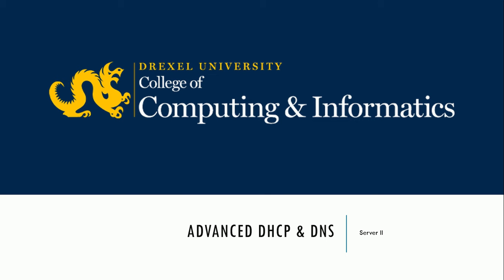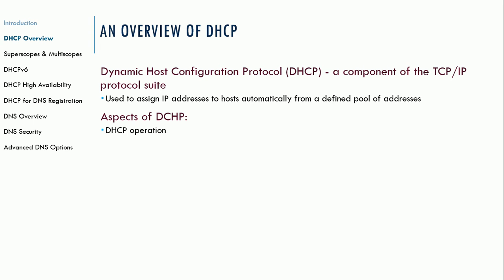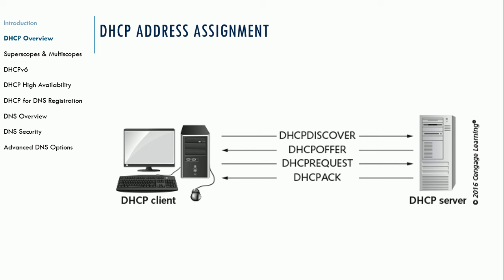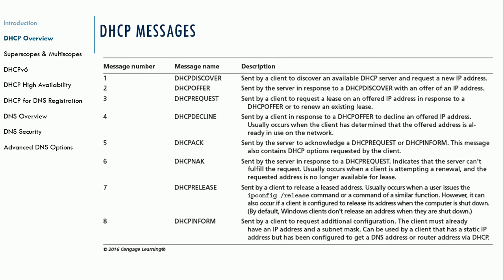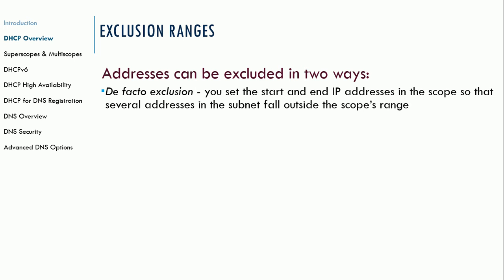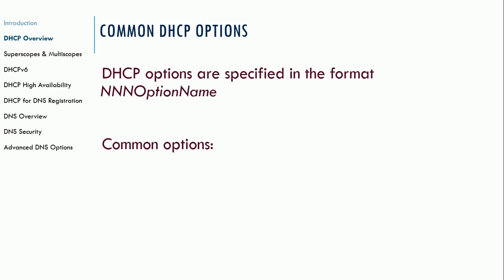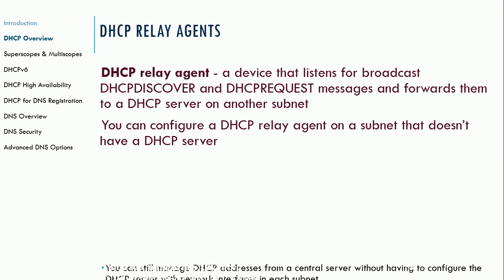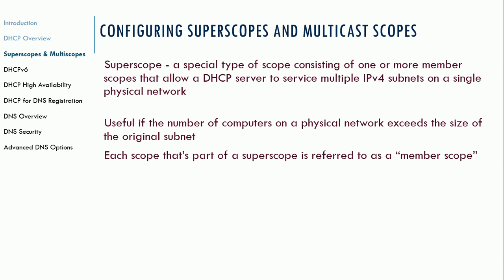CT 320 Unit6 A DHCP Overview